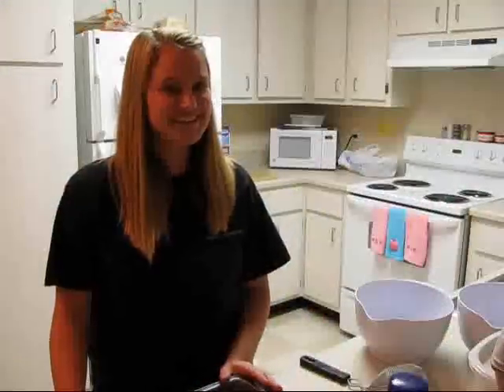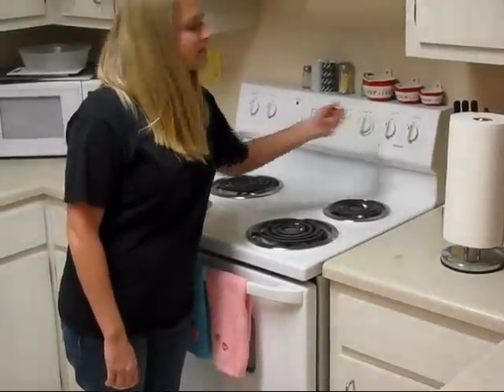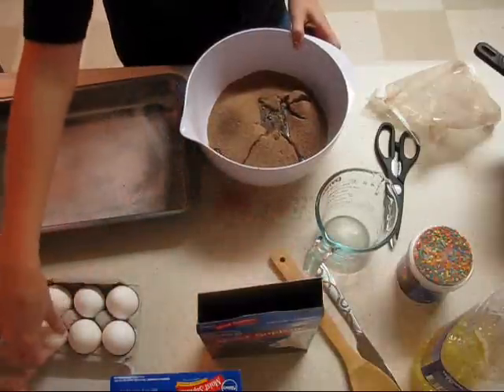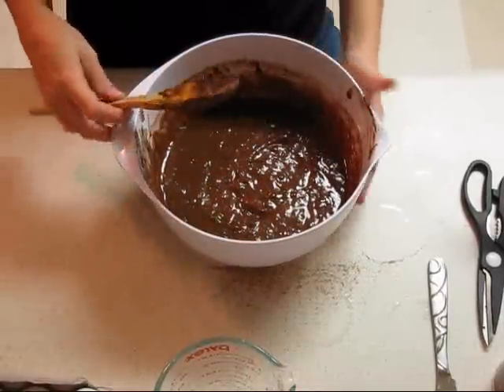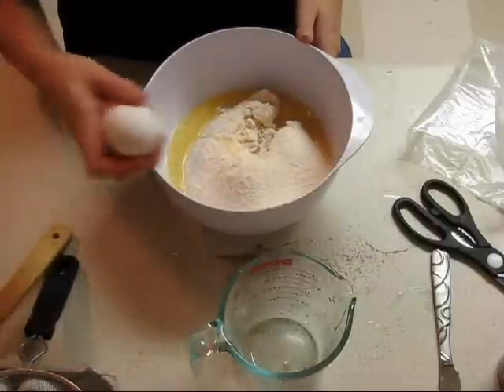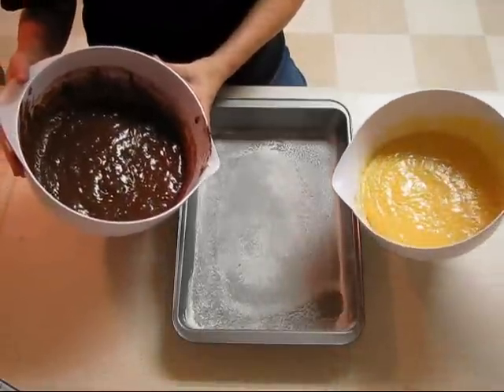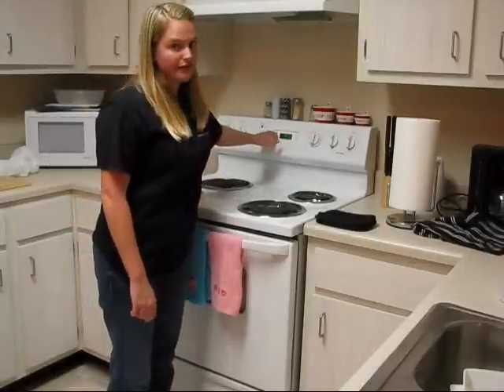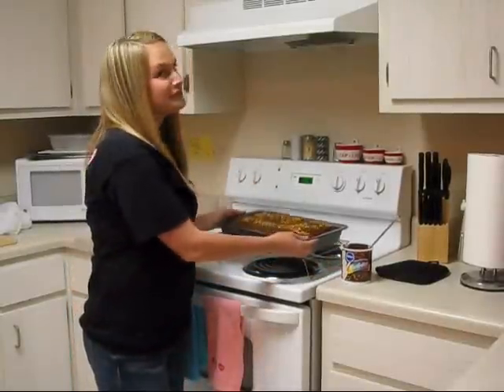Swirl Cake Instructions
Making a Fluffy swirl cake with Devils food and Yellow cake mix. It is for my English 2311 class and the audience is directed to 13-19 year old. Involes oven, CAUTION: can burn self. and I promise I don't have a lisp.